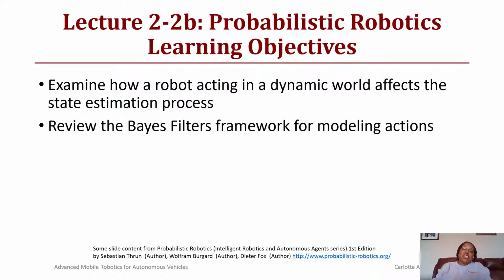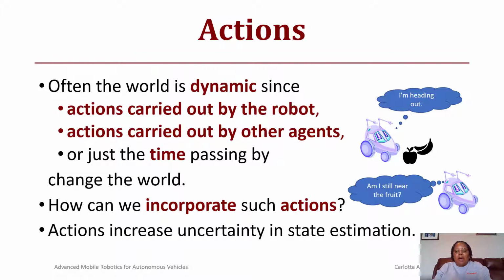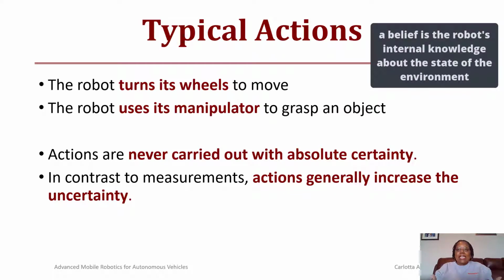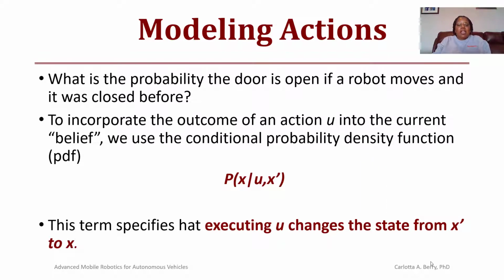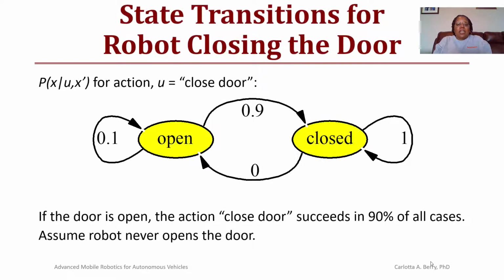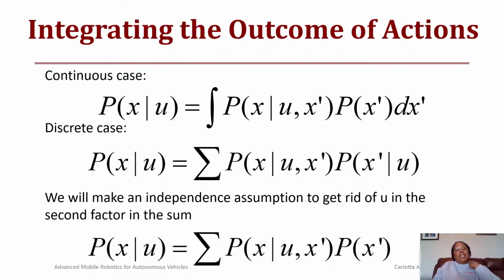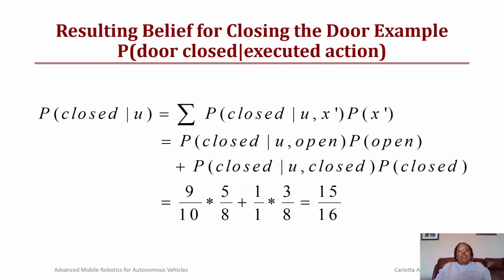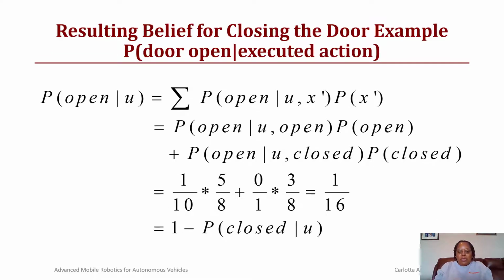Advanced Mobile Robotics Lecture 2-2b: Modeling Actions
In this video, we discuss modeling actions and how that integrates in the robot's belief and state estimation based upon the execution of the control action.